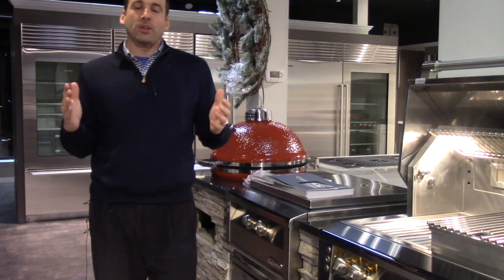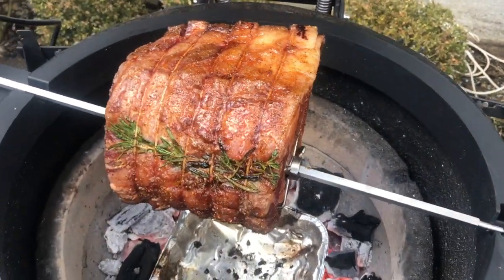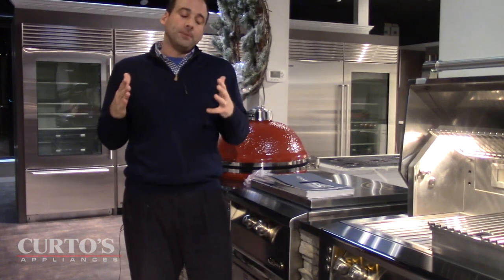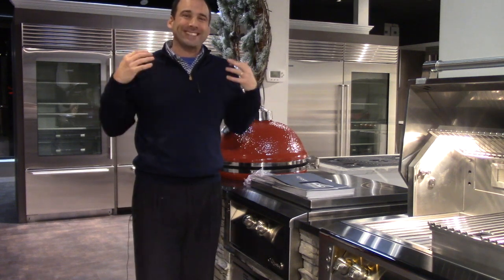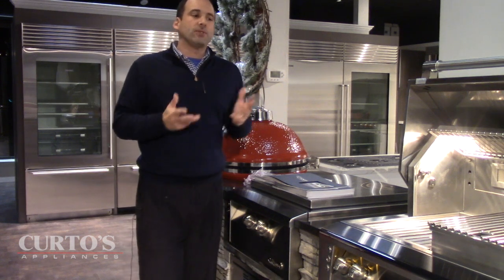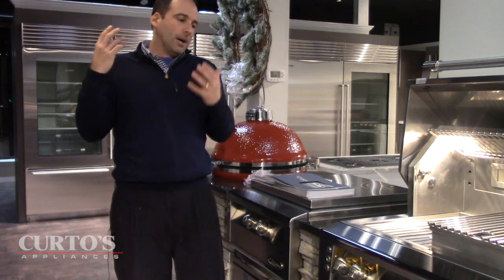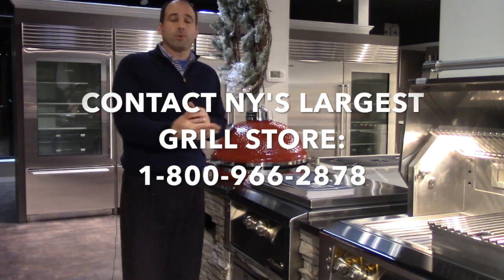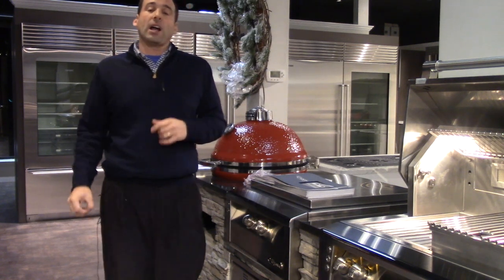2019 Kamado Joe Review: PERFECT PRIME RIB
Señor Smoke from Ring of Fire bested himself by spinning a prime rib on New Years Day... the result was the best steak he and his fellow merry-gatherers have tasted. Thanks to the Kamado Joe and the Joetisserie accessory for this amazing meal.

Ring of Fire Outdoor Kitchens & Grills
1968 Central Park Ave